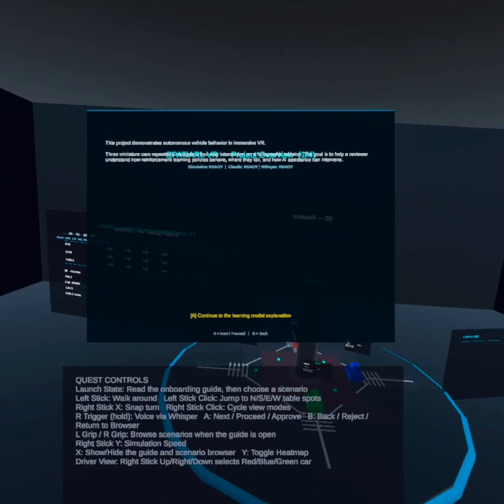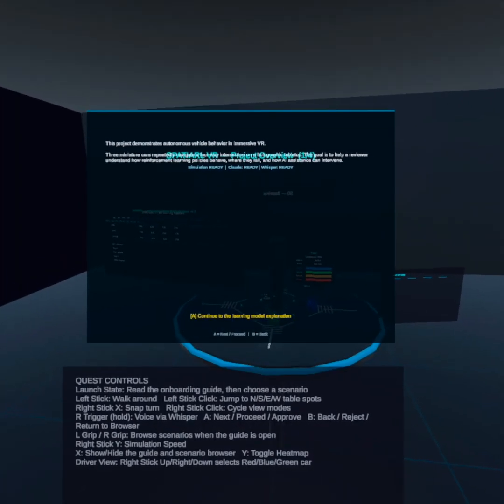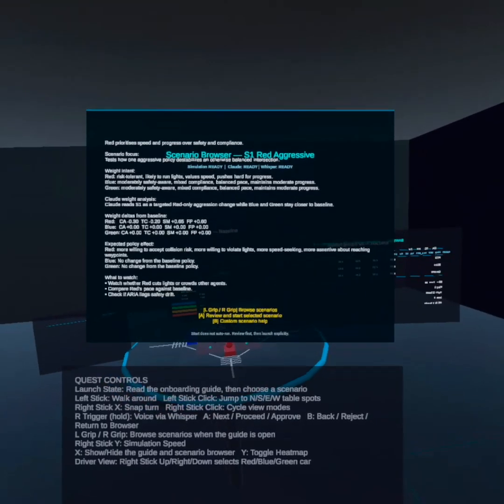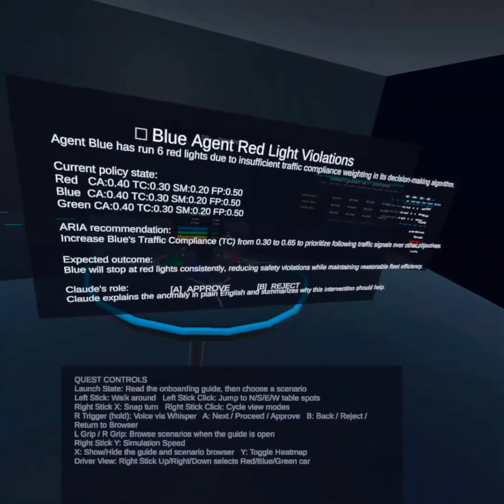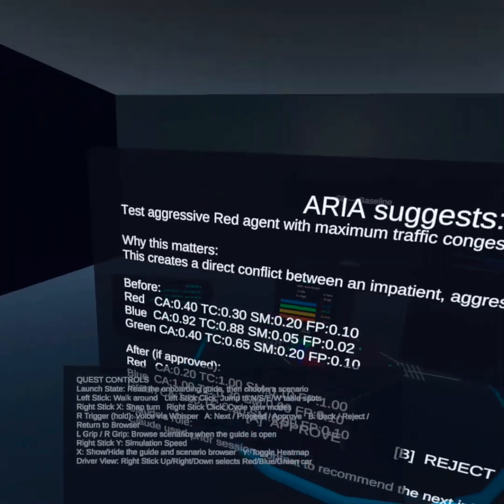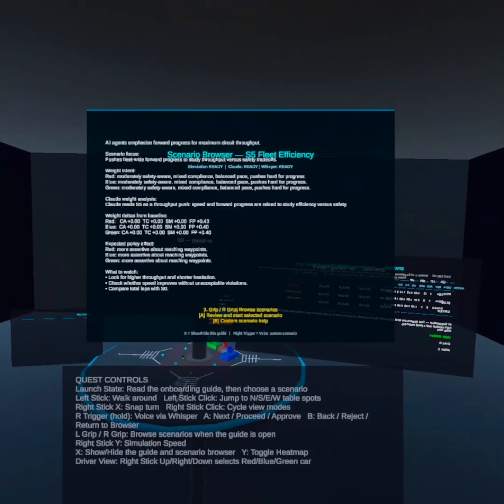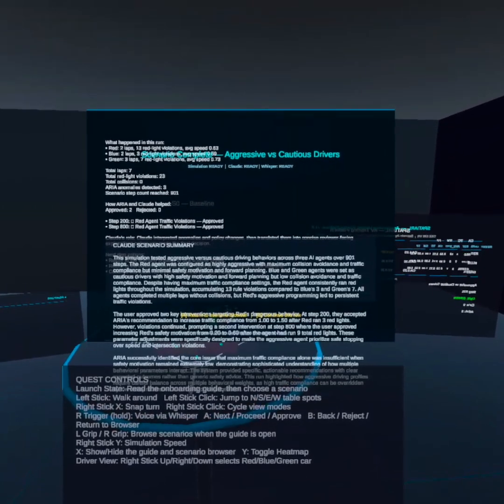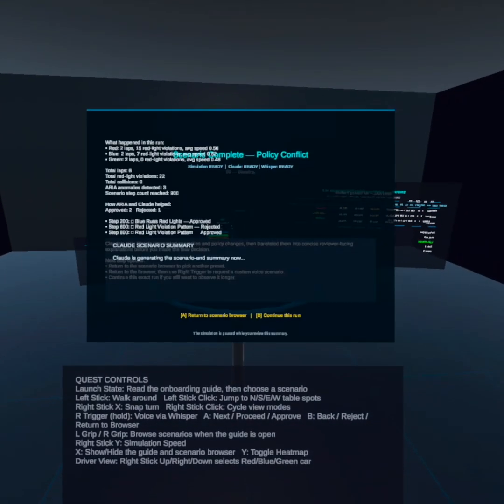SpatiaRL: VR Human-in-the-Loop Autonomous Vehicle Training with AI Supervision | CSE 566 Project 4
SpatiaRL is a fully immersive VR simulator for autonomous vehicle (AV)
  research, built for Meta Quest 1 as my CSE 566 Virtual Reality final project
  at Stony Brook University (Spring 2026).

  Three AI-driven cars — Red, Blue, and Green — navigate a 1:1 scale four-way
  intersection using tabular Q-learning policies trained over 50,000 steps. An
  AI supervisor named ARIA (Adaptive Reinforcement Intelligence Agent), powered
  by Anthropic's Claude Sonnet, monitors the simulation in real time and
  communicates anomalies, observations, and corrective proposals — all requiring
  explicit human approval before any change is made.

  🔬 WHAT YOU'LL SEE IN THIS DEMO
  • 3 Q-learning agents with emergent driving behaviors (collision avoidance,
    traffic compliance, speed management, forward progress)
  • 4 VR viewpoint modes: Bird's Eye, Tabletop, Street Level (×20 life-size),
    and Driver Cam
  • ARIA detecting policy anomalies and proposing corrective weight changes
  • Live voice commands transcribed by OpenAI Whisper → interpreted by Claude
  • 8 preset behavioral scenarios (S0 Baseline → S7 Persistent Memory)
  • Custom AI-generated scenarios from natural language descriptions
  • Real-time world-space dashboards showing laps, violations, and reward weights

  🛠 TECH STACK
  Unity 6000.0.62f1 · Meta Quest 1 · OpenXR · C#
  Anthropic Claude Sonnet · OpenAI Whisper · Newtonsoft.Json